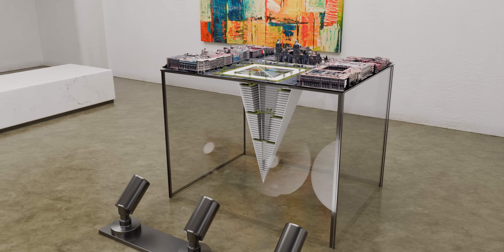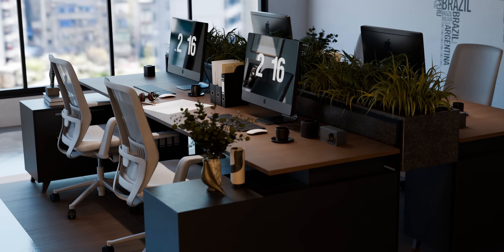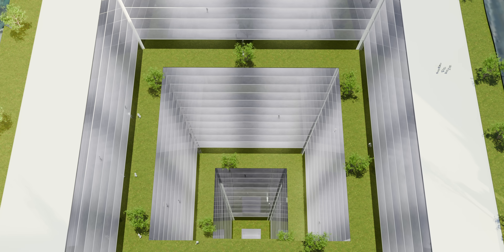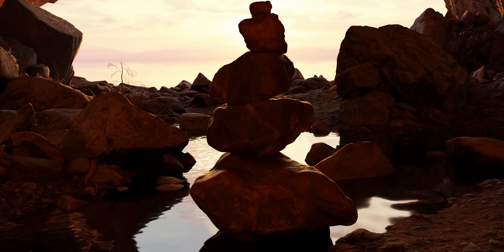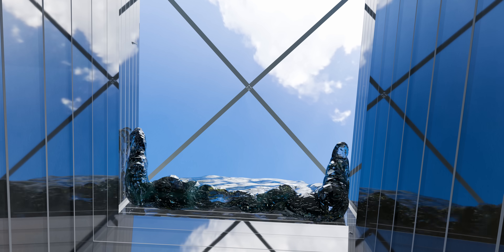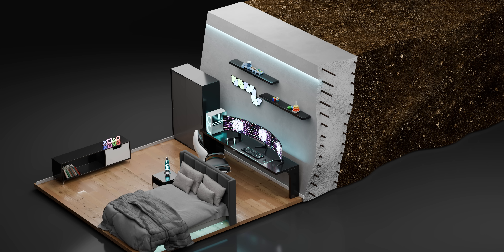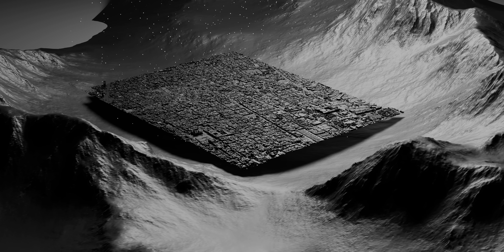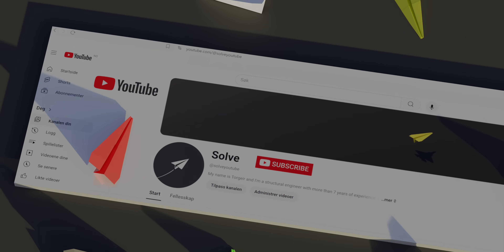What are "Earthscrapers?"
This is a video about the Earthscraper concept by Bunker Arquitectura. Earthscrapers are best described as an inverted skyscraper. In this video I'll guide you through the benefits, challenges, and potential impacts of earthscrapers on the future of urban living.

3D-Modelling:
Blenderkit
Google Earth Images
Adobe Stock